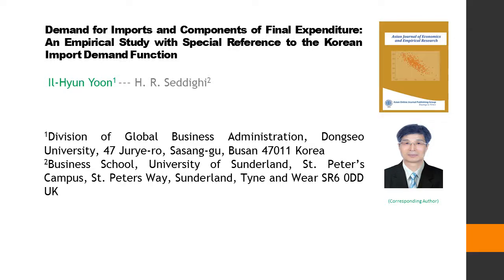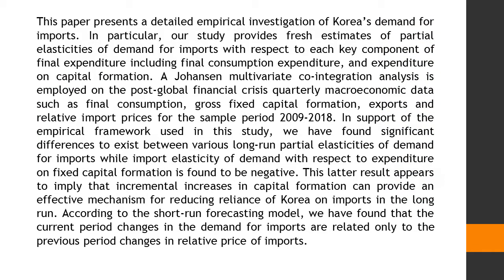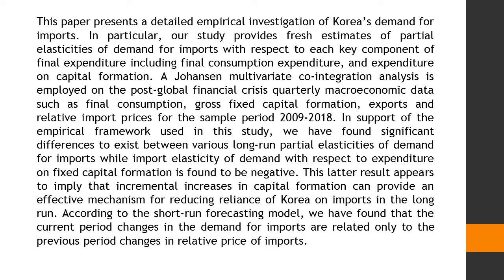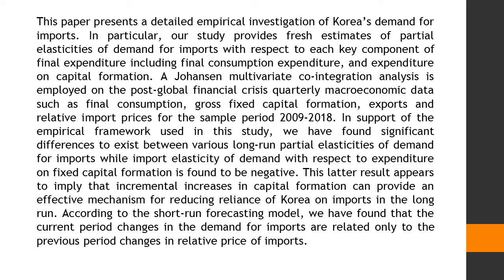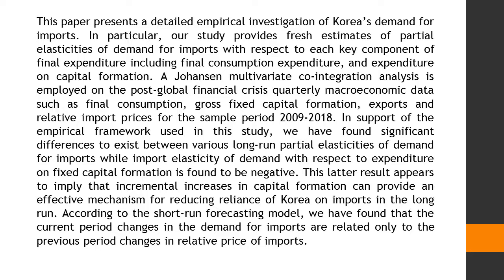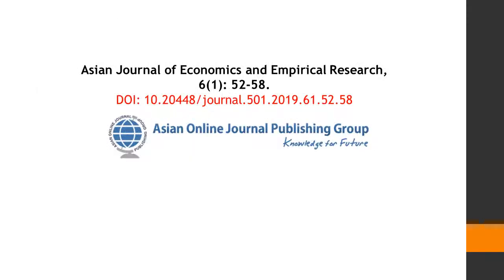Demand for Imports and Components of Final Expenditure An Empirical Study with Special Reference to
Demand for Imports and Components of Final Expenditure: An Empirical Study with Special Reference to the Korean Import Demand Function